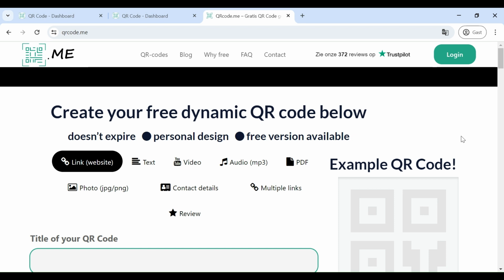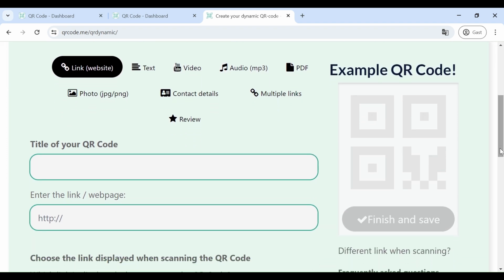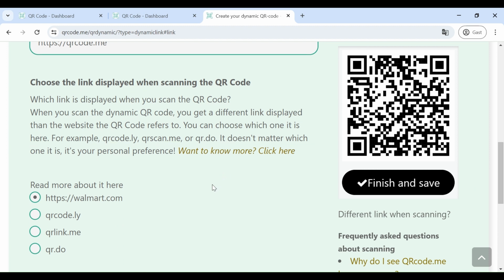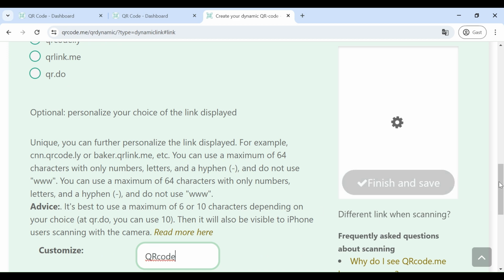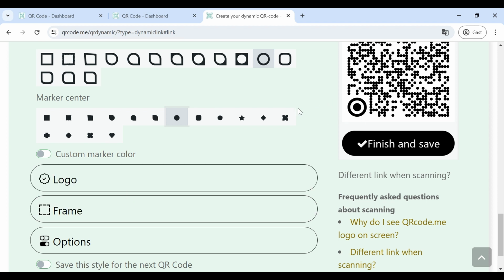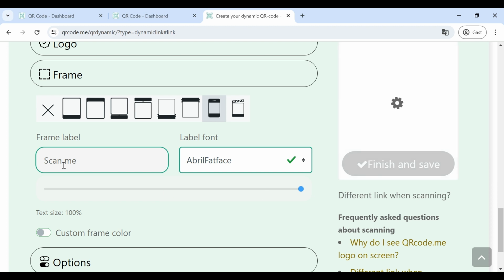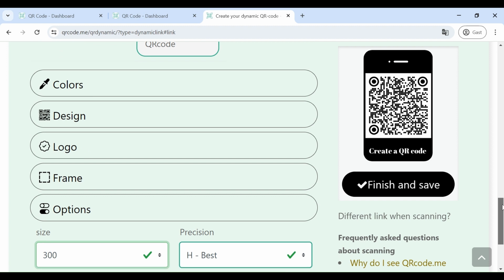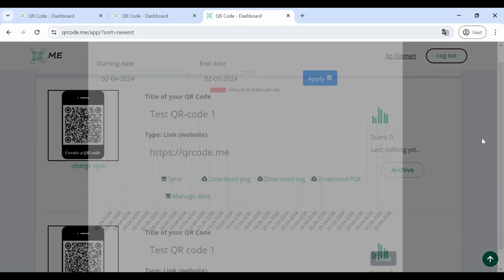How to create a dynamic QR code video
This video clearly explains how a free dynamic QR code can be created on our website QRcode.me. QRcode.me offers unique QR-code solutions, where 99% of QR-codes are free, even though extensive customization options are available. Want to know more? Go to QRcode.me